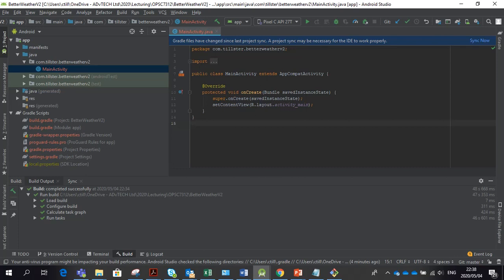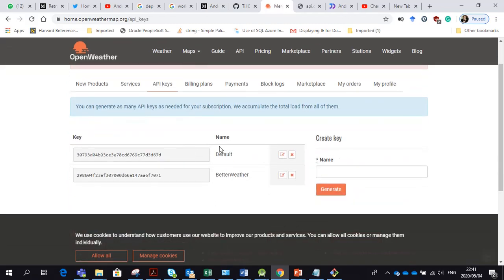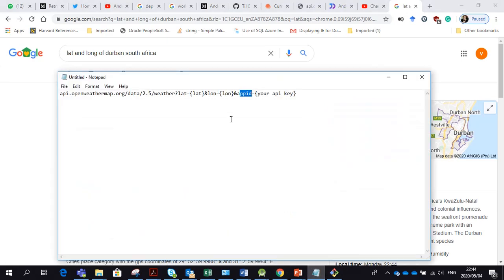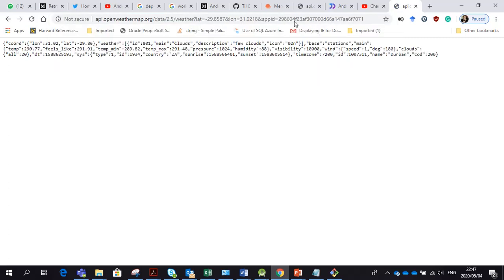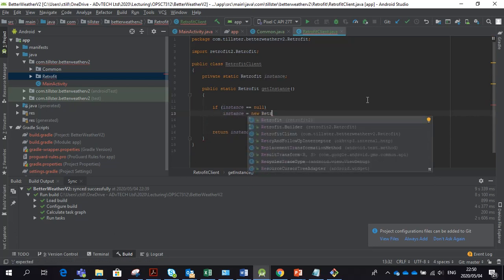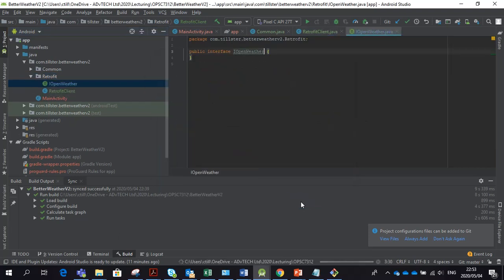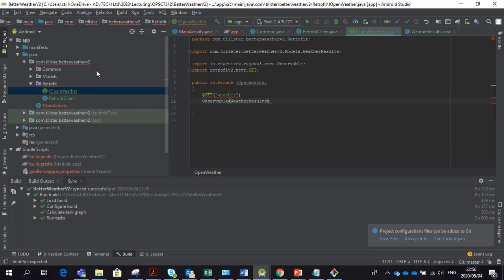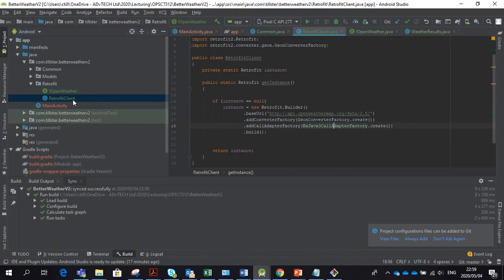Register at OpenWeatherMap.org , get your API key and implement retrofit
Watch this video in order to register, get an API key and implement Retrofit to handle our HTTP GET request and JSON parsin.